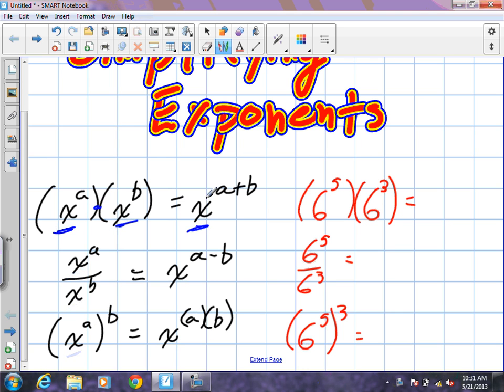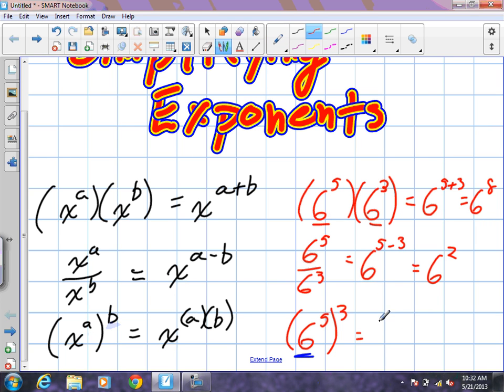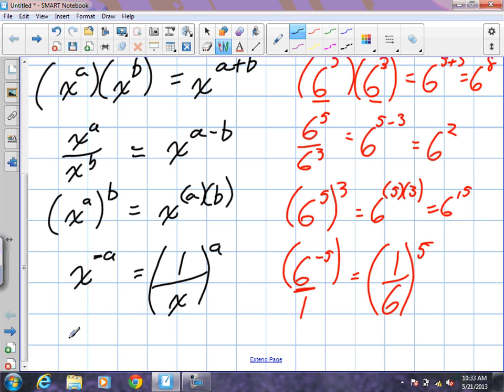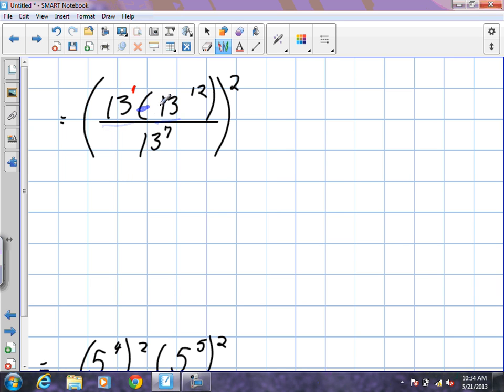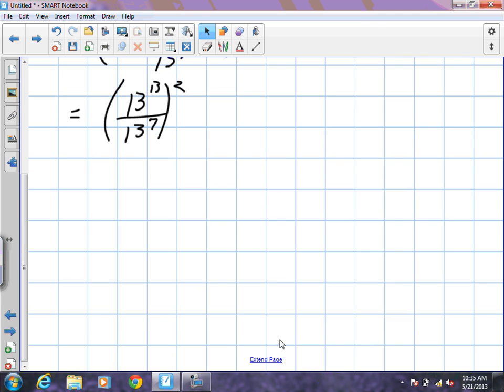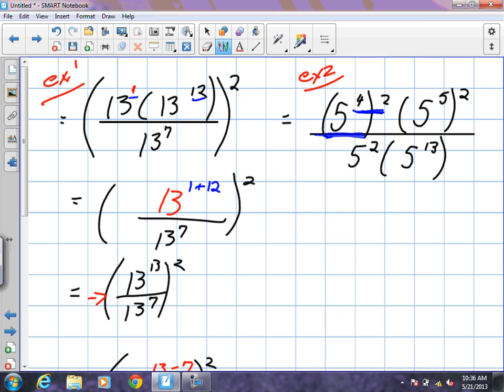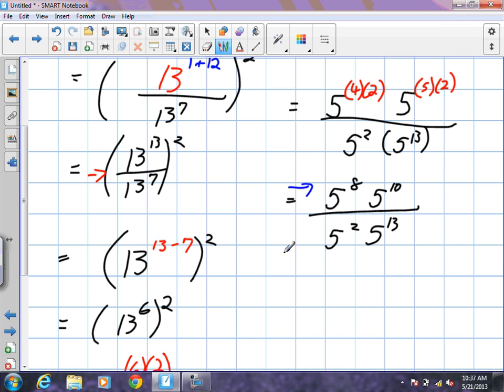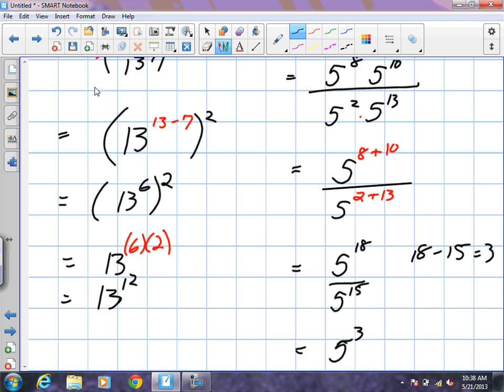Simplifying Exponents Grade 11 mixed Lesson 72 3 21 13)